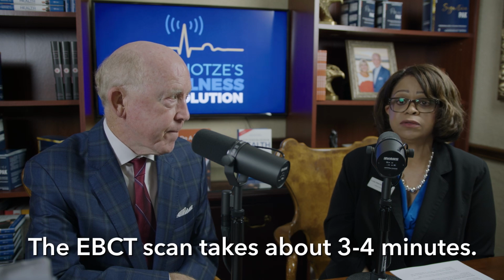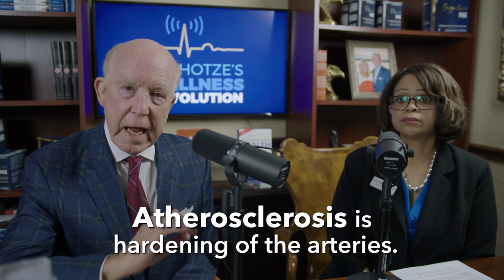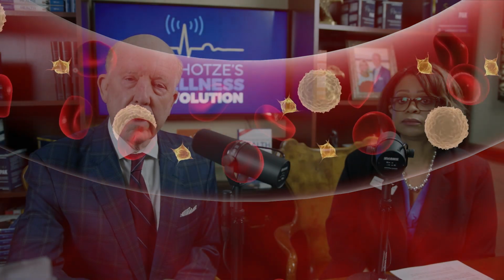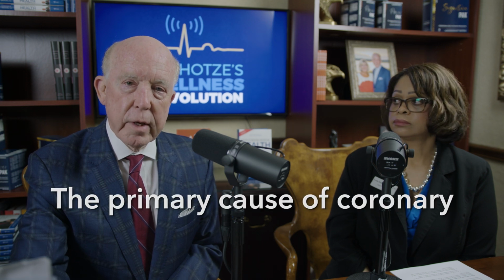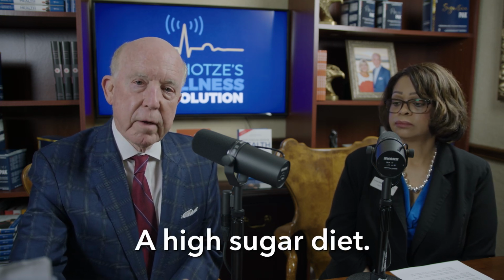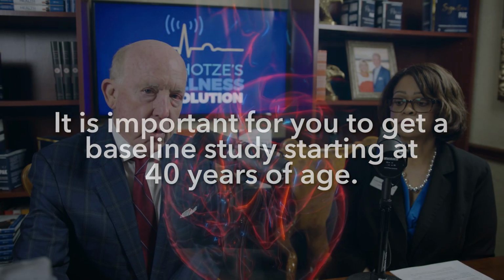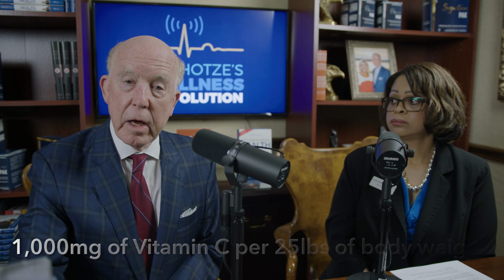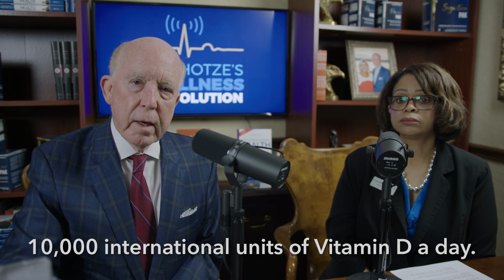The Benefits of a Heart Scan with Lesia Dubriel, RT(R)(CT)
Heart Disease is the #1 killer of both men and women in the United States, accounting for approximately 20% of all deaths! In light of these statistics, it may surprise you to learn that heart disease is preventable, and even reversible, if you know how to protect yourself.

Unfortunately, heart disease is known as a silent killer. The accumulation of plaque often appears without symptoms until it’s too late.

A heart scan is the only non-invasive way to determine if you have coronary artery disease.

Join Dr. Hotze and Lesia Dubriel, Radiology Department Director/Technologist at the Hotze Health & Wellness Center, as they discuss modern heart scan technology and how to use it as a preventive health measure.

Learn how a simple, non-invasive, and fast heart scan can possibly save your life!